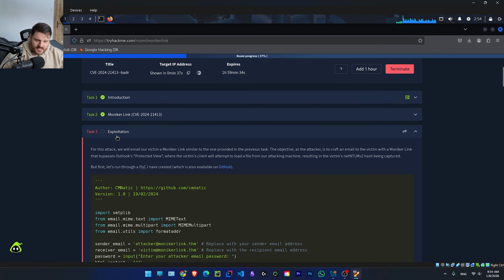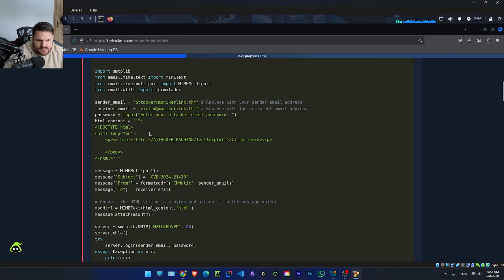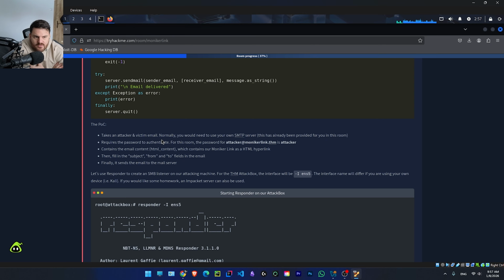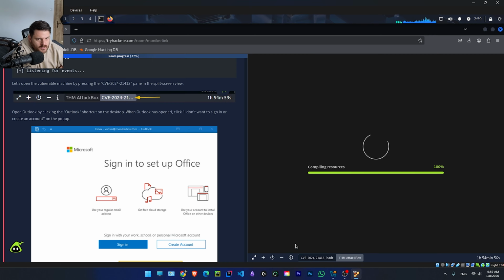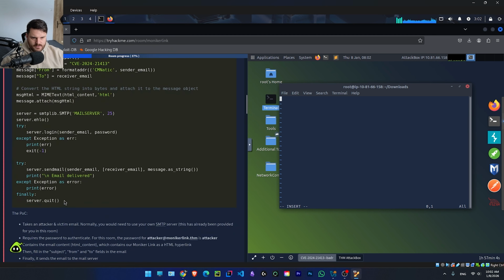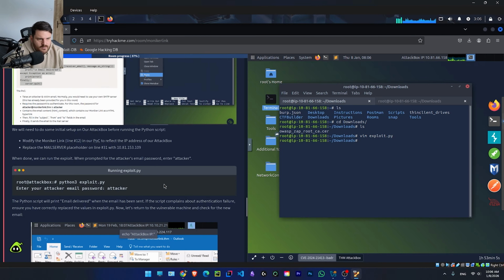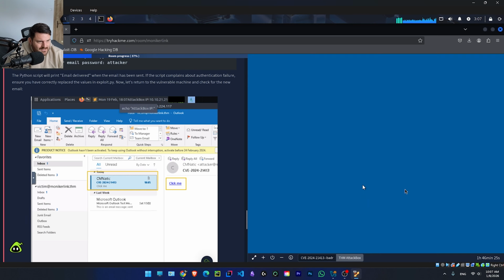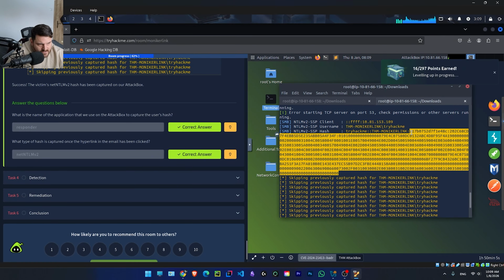Exploitation Basics | Task 3 - Exploitation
Room: Exploitation Basics

Leak user's credentials using CVE-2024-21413 to bypass Outlook's Protected View.

⏱️ Timestamps
00:00 - Room Theory
08:01 - Room Questions